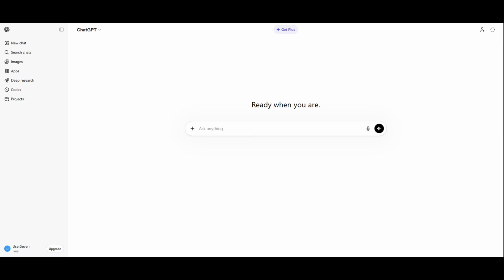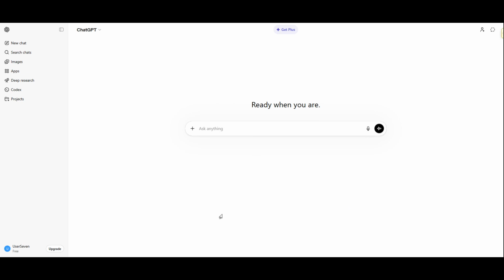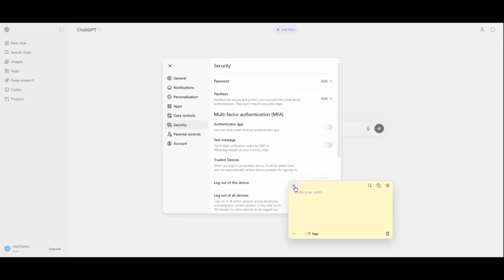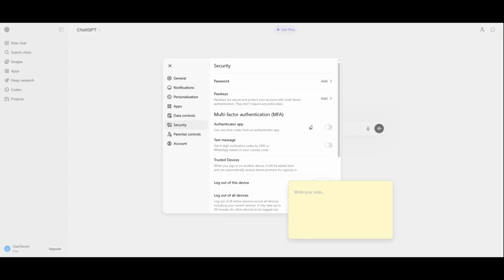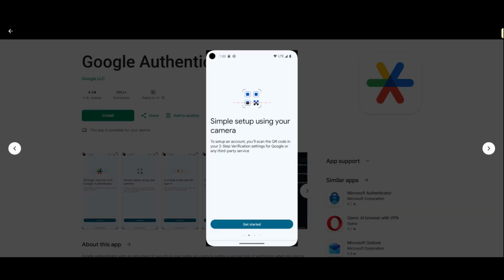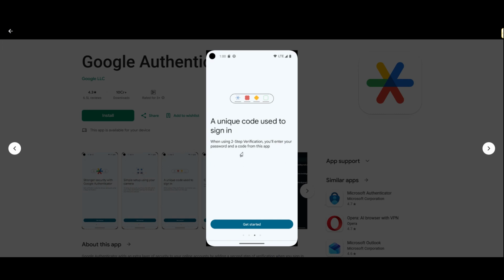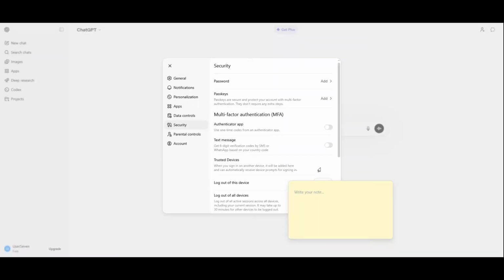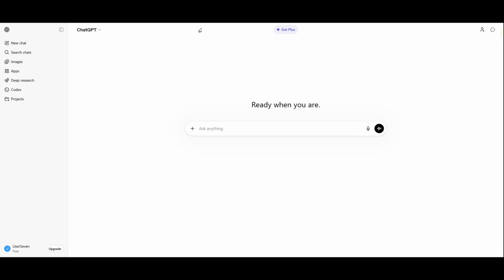How To Set Up 2FA For ChatGPT With Google Authentication (2026 Easy Guide)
Learn how to set up 2FA for ChatGPT with Google Authenticator and secure your account in just a few steps. This guide walks you through enabling multi-factor authentication, scanning the QR code, and verifying your code.

Timestamps
0:00 Introduction and why 2FA matters
0:24 Open ChatGPT settings
0:47 Enable multi-factor authentication
1:11 Open Google Authenticator and scan the QR code
1:38 Enter the 6-digit code and verify
2:03 Save your backup key and final security tips